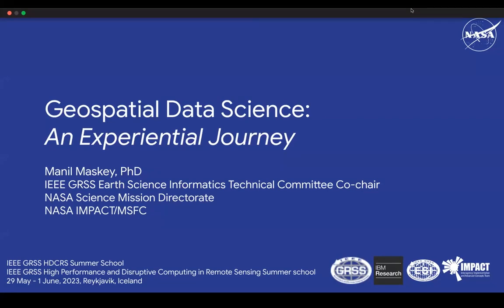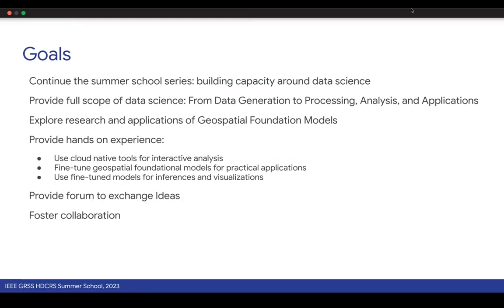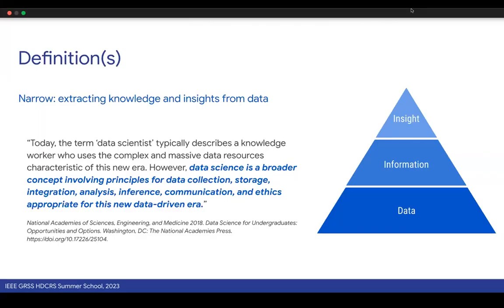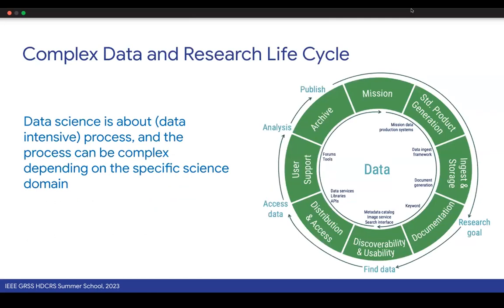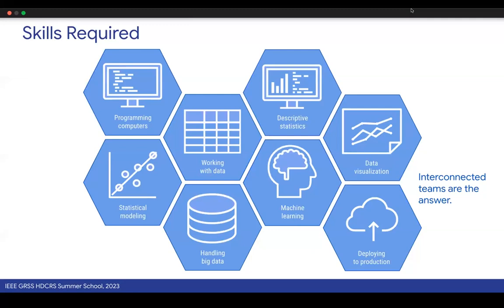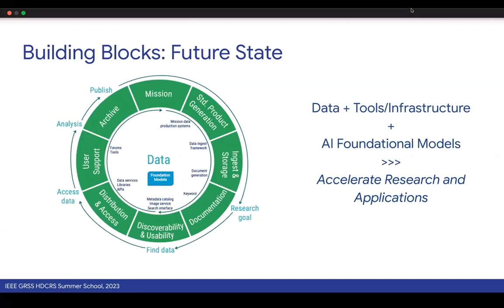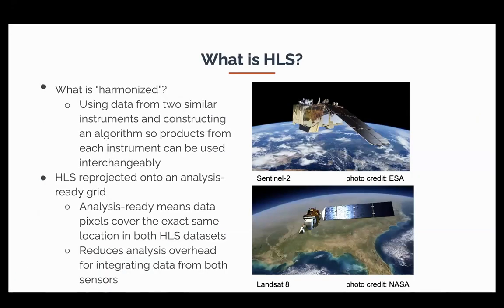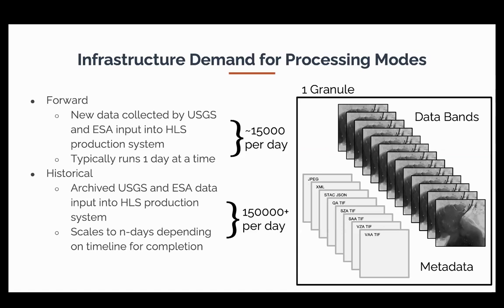Data Science and Geospatial Model Tuning | HDCRS Summer School 2023 | Day 2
Day 2 of the Summer School 2023 on May 30 featured a hands-on session exploring scalable data science, orchestrated by IBM Research and NASA's IMPACT (Interagency Implementation and Advanced Concepts Team).

This session underscored the essence of collaboration, hands-on learning, and the utilization of AI foundational models in geospatial analysis. In a world where data science continually molds the future, it's vital to equip professionals with the requisite skills and understanding to leverage data for informed decision-making. This session marks a significant stride in this direction, manifesting a dedication to augmenting data science proficiency and stretching the realms of the achievable.

Speakers: Manil Maskey, Sean Harkins, Brian Freitag, Muthukumaran Ramasubramanian, Iksha Gurung (NASA), Linsong Chu, Paolo Fraccaro, Johannes Jakubik, Blair Edwards (IBM Research)